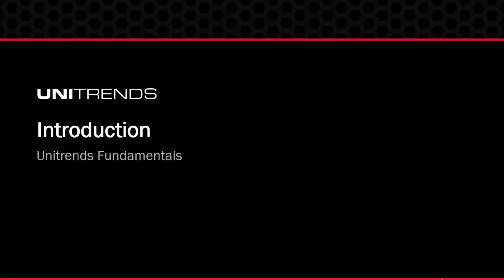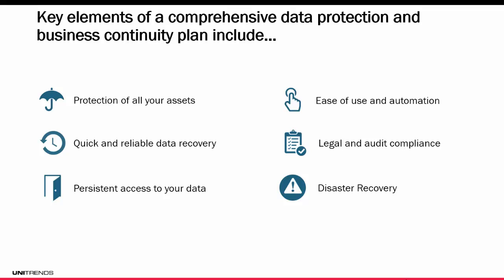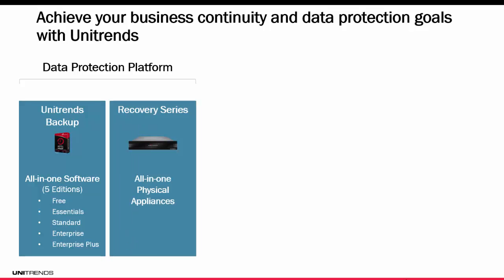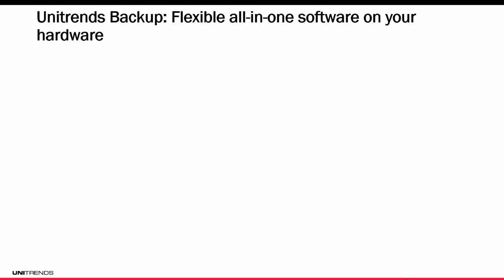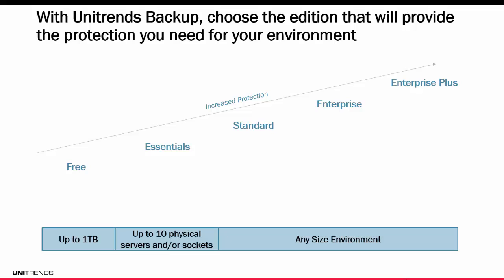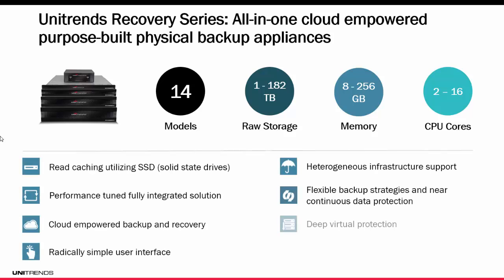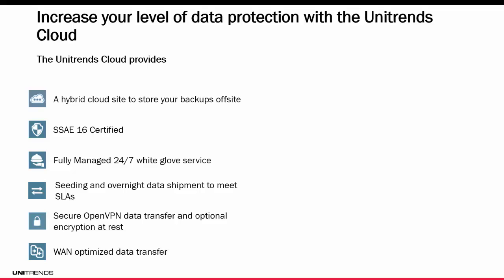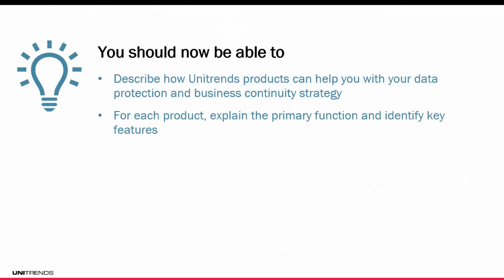Unitrends Fundamentals: Introduction (Module 1)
In this module, you will learn about Unitrends products and solutions, as well as review key features of each.